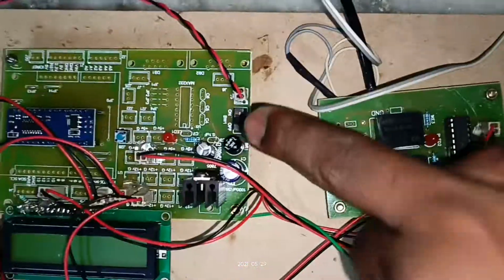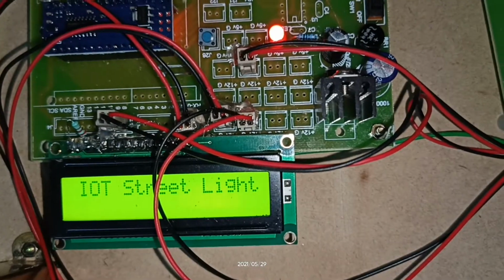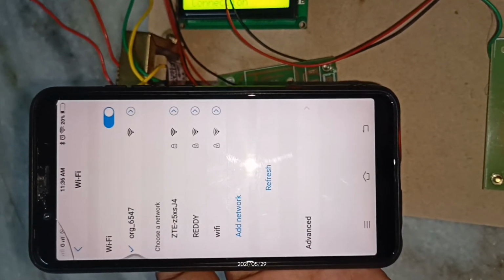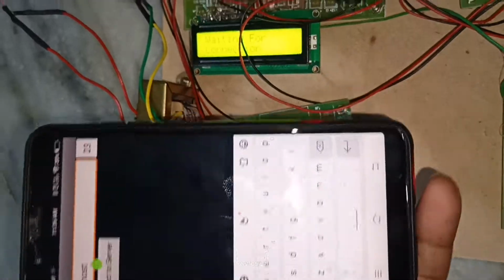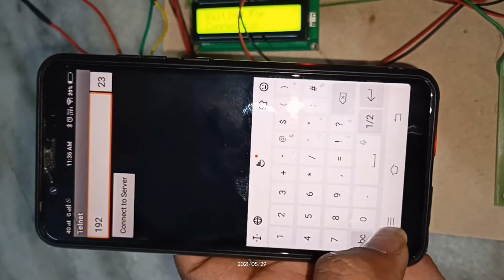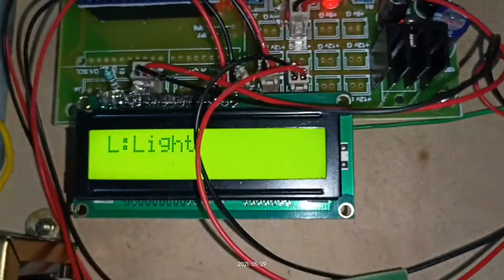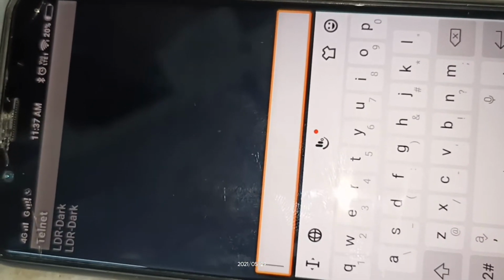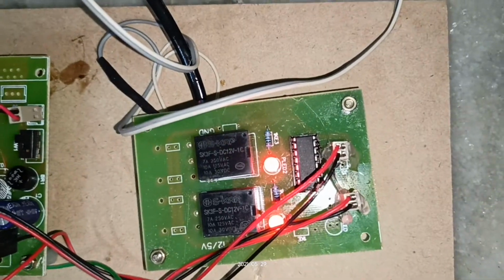IOT based streetlight controller system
PROJECT AVAILABLE PLEASE CONTACT
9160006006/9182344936